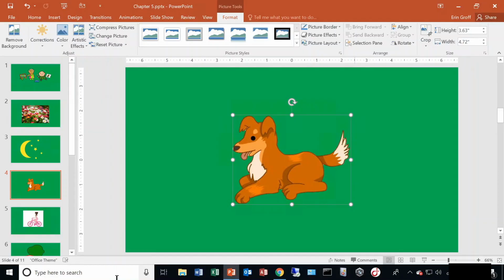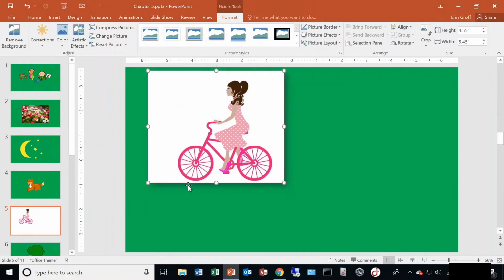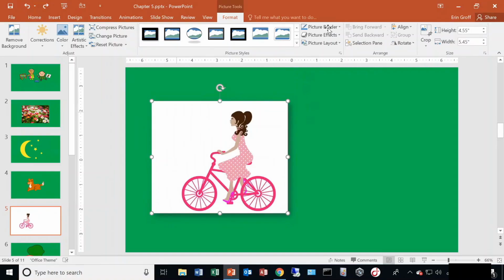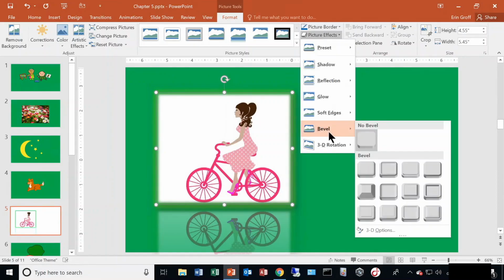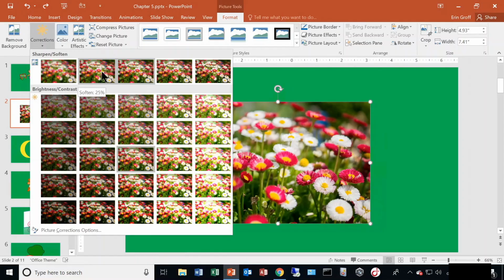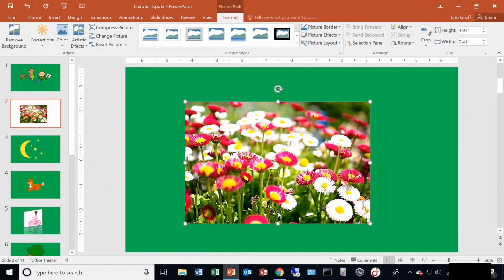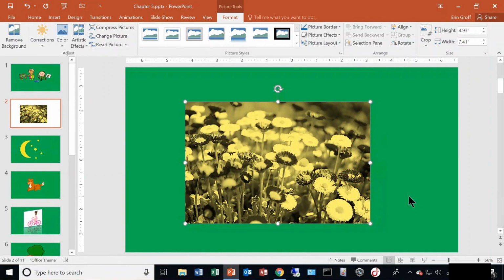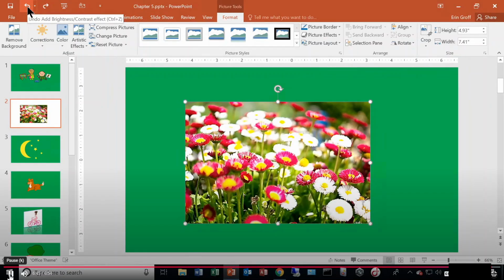PP1 Chapter 5 Topic A